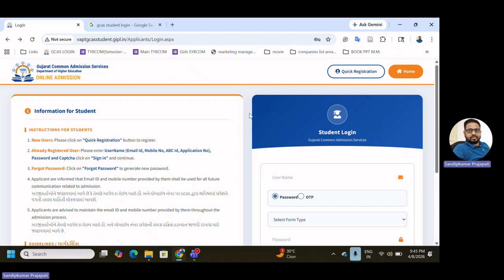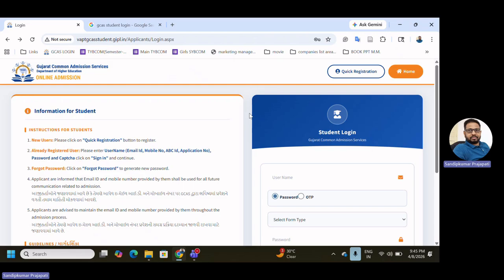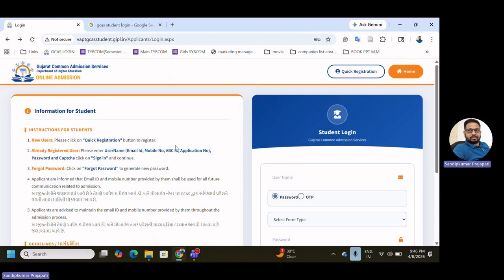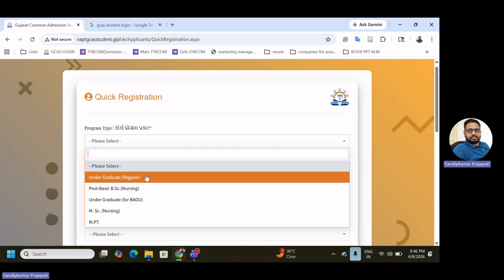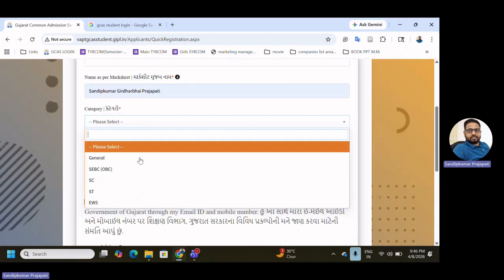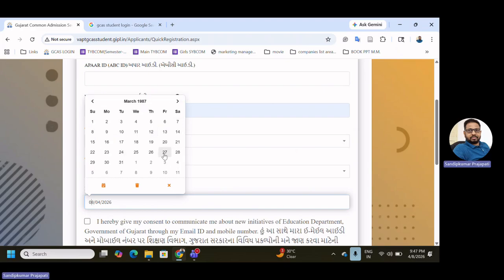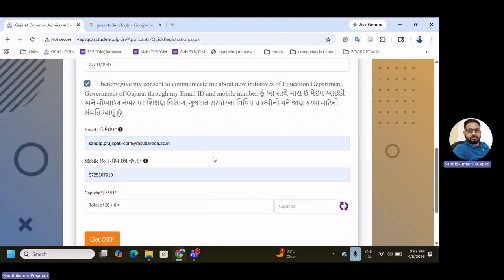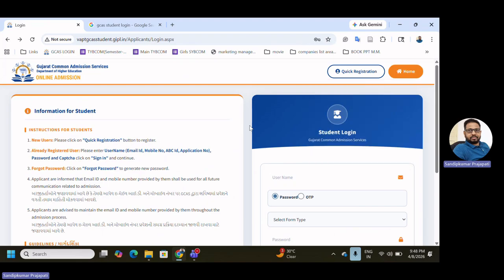GCAS Quick Registration Process 2026 in English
Are you a 12th standard student planning for college admission?
This video explains the GCAS (Gujarat Common Admission System) Quick Registration Process in a simple, easy-to-understand way.

👉 Learn how to:

Register on GCAS portal
Fill basic details correctly

📌 Don’t miss this quick guide to make your admission process smooth and hassle-free!

GCAS Registration 2026 | Step-by-Step Guide for 12th Students
How to Fill GCAS Form Quickly ✅ Full Process Explained
GCAS Quick Registration Process | Don’t Make These Mistakes!
12th Students Must Watch! GCAS Admission Process Explained
GCAS Portal Registration in 5 Minutes 🚀 आसान तरीका

This is your one-stop destination for complete, exam-focused video lectures in core management subjects:

Marketing Management
Organisational Behaviour
Marketing Research
Human Resource Management
Retail Management
Service Marketing
…and more, covering the whole syllabus topic by topic

BBA, BMS, MBA, PGDM, UGC-NET/SET, and other management students — plus anyone preparing for university exams, competitive tests, or looking to strengthen fundamentals for industry roles.

Full-syllabus video lectures with simple, real-world examples
Revision capsules, MCQs
Notes, summaries & mind-maps
Playlists organised unit-wise & subject-wise for easy navigation
Quick exam strategy and last-minute revision guides